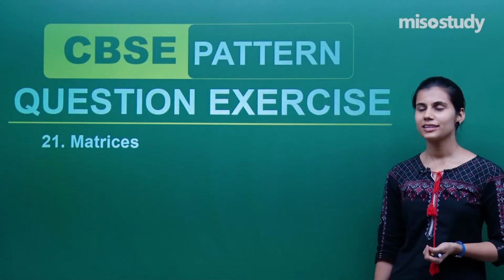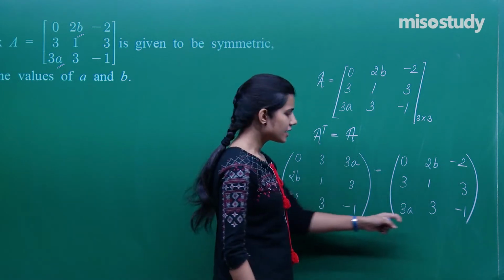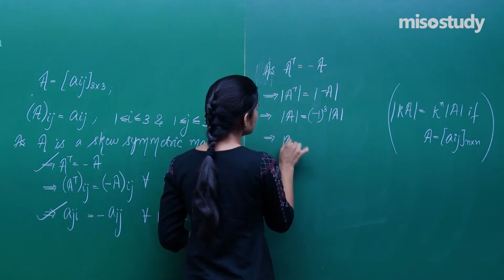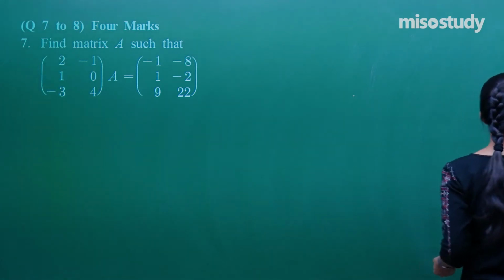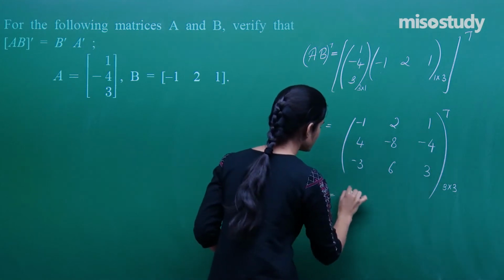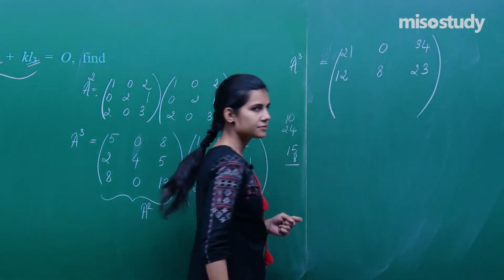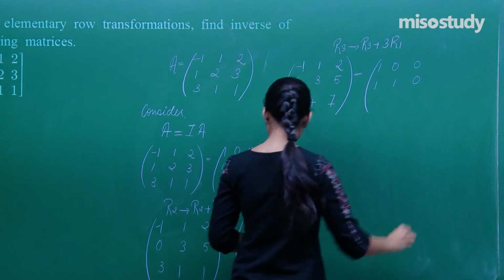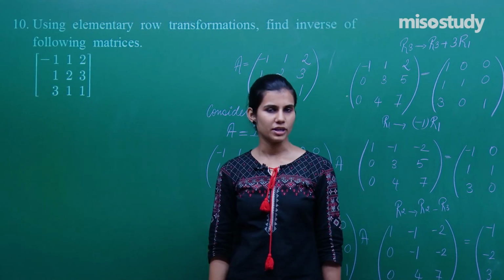CBSE 11&12th Mathematics | 19. Matrices | CBSE Pattern Exercise | In English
▶ 19. Matrices

1. HD Video Lectures Designed by The Expert Faculties
2. Theory & Problem-solving Lectures of Full Syllabus
3. Chapter-wise Exam Pattern Question Exercise (Sample Question Papers)
4. Chapter-wise PDF e-Books
5. Chapter-wise Online Test
6. 24X7 Doubt Clearing
7. Hard Disk / Pen Drive / SD Card Courses (No Internet Required)
8. 24X7 Online Streaming Course
9. Lecture Download Support for Android and iOS